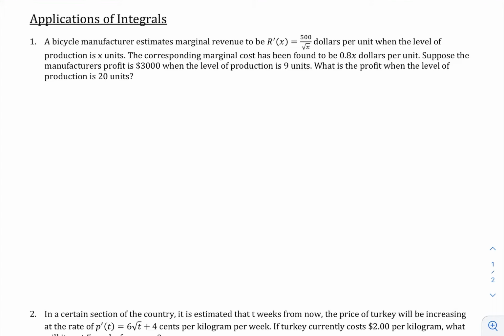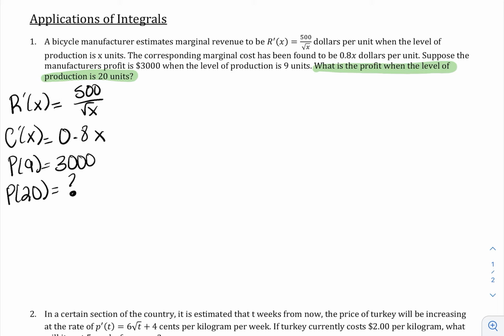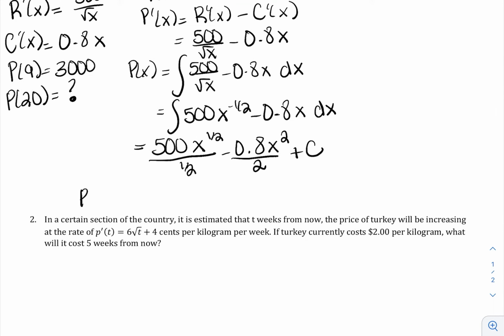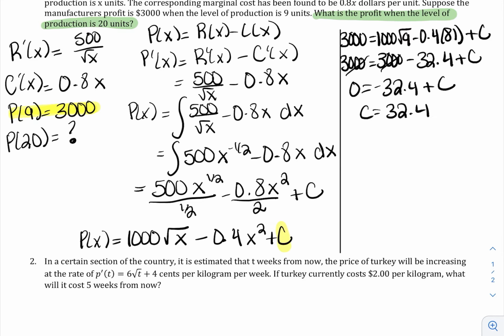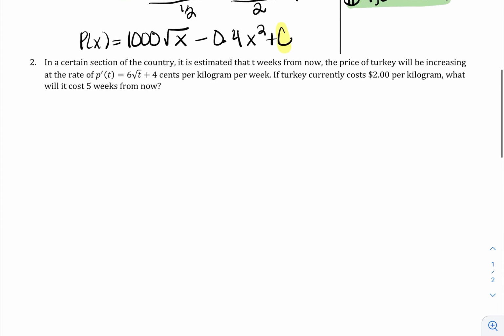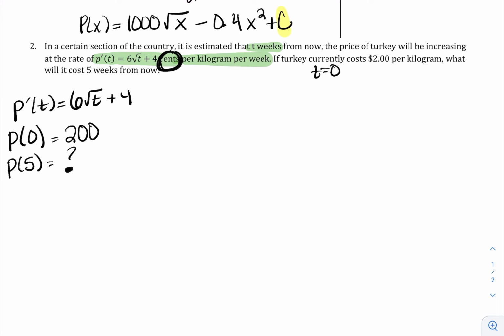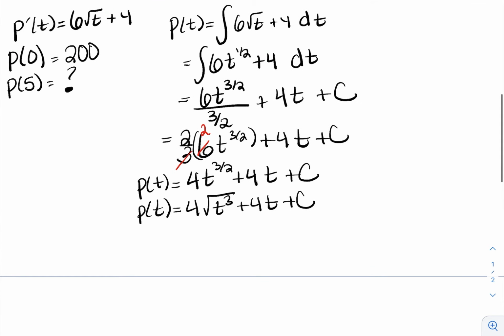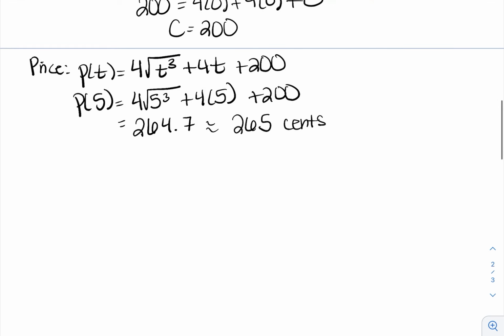Applications of Integrals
Two business applications of integrals.